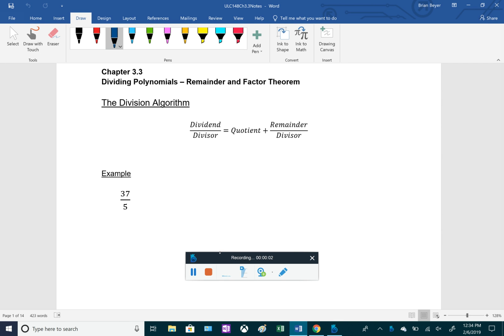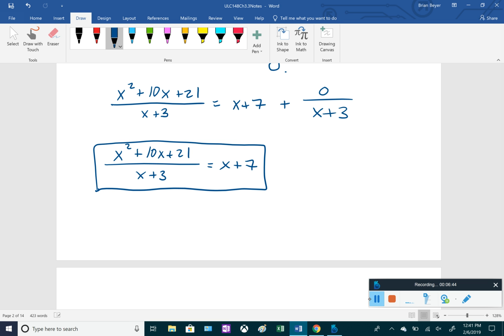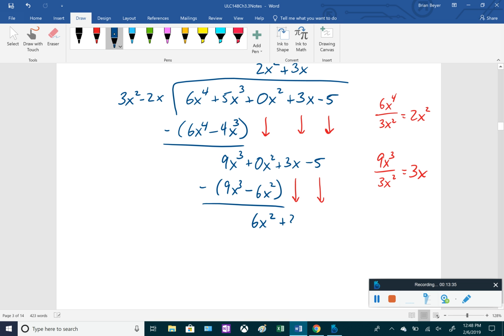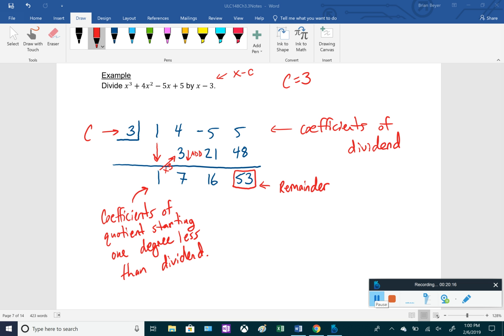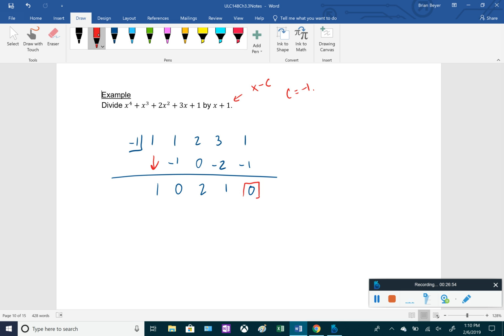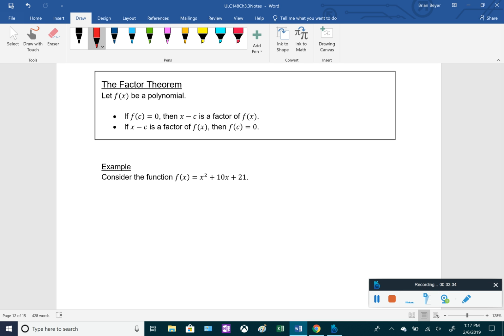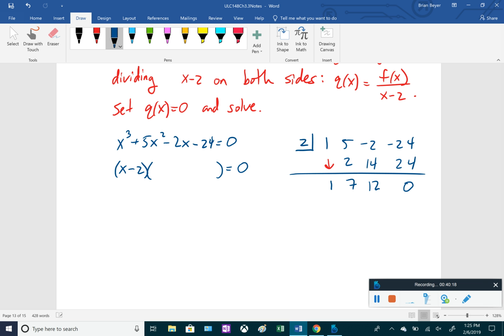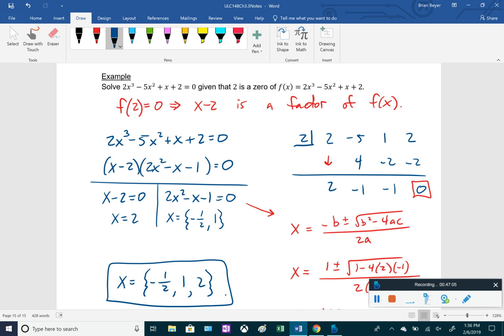Chapter 3.3 - Dividing Polynomials; Remainder and Factor Theorem